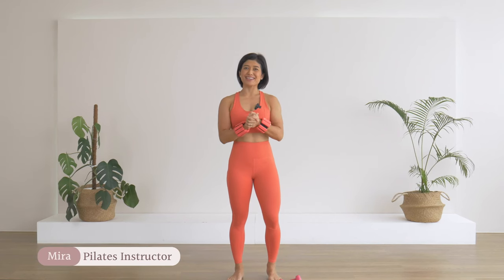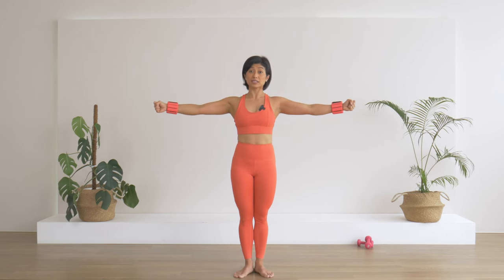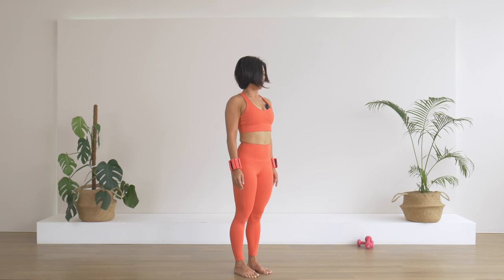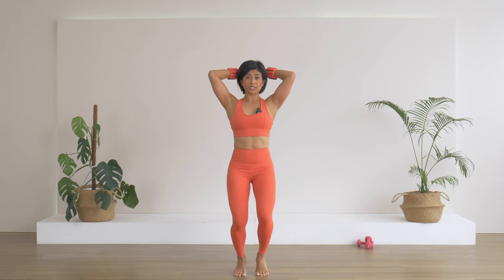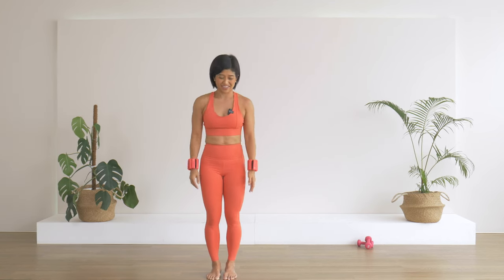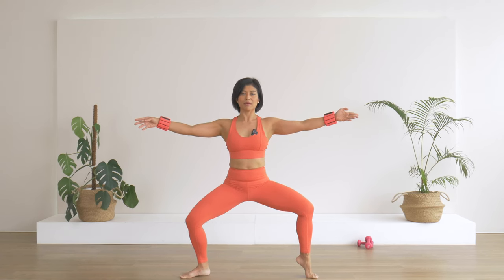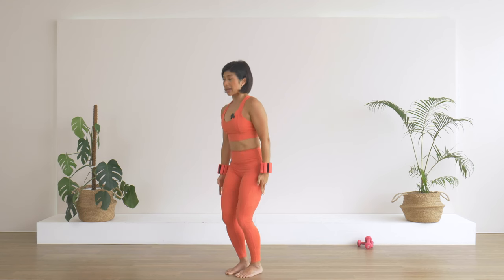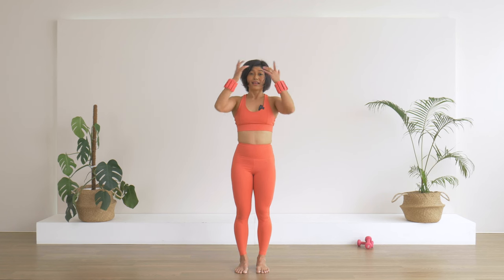20 min Pilates Bangle Workout | Bala Bangles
20 min Pilates Bangle Workout will work your full body and tone your arms. This pilates at home workout uses weighted bangles, which can be replaced with free weights, dumbells, or drink bottles. These Pilates movements will have your body feeling stronger, energized and leave you with a post-workout glow! Sending you positive Pilates vibes Mira.